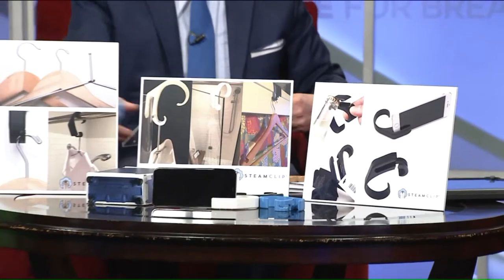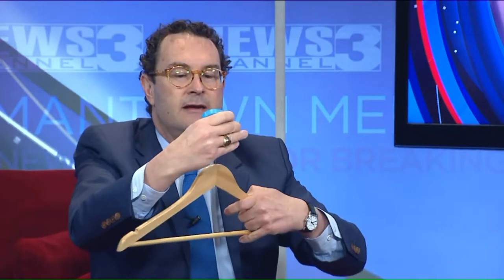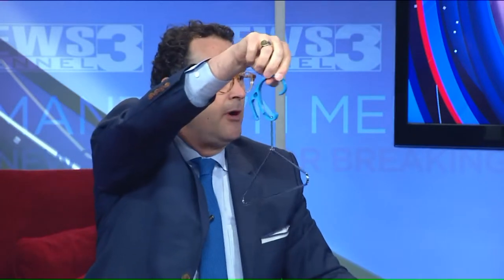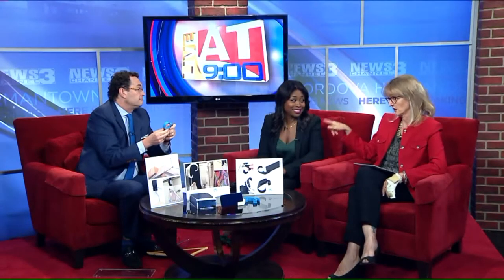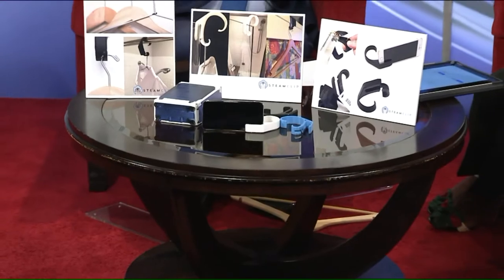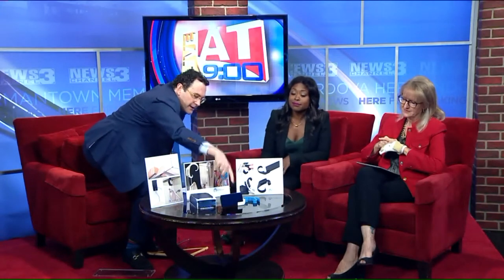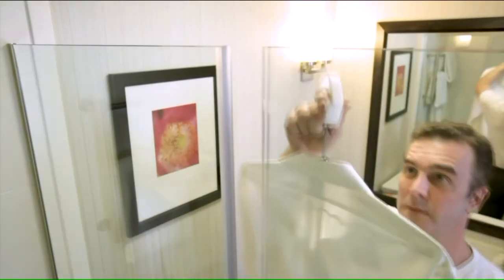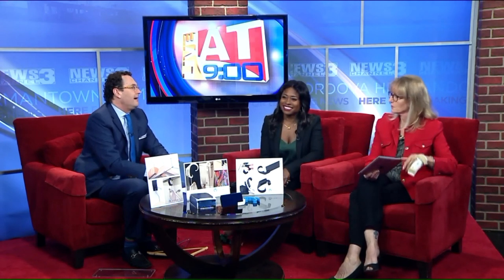The Steam Clip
A Memphis man has just gotten patent approval for a new invention that will make traveling so much easier. Randy Blevins is launching Steam Clip today and gave us a preview on Live at 9.